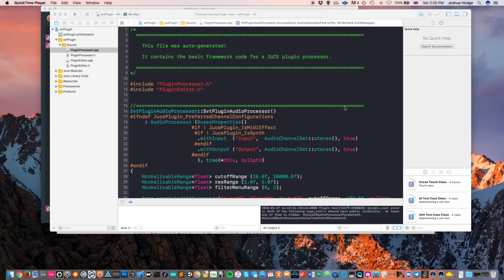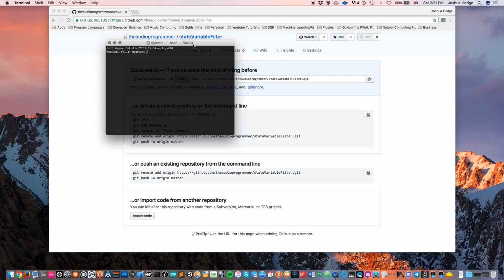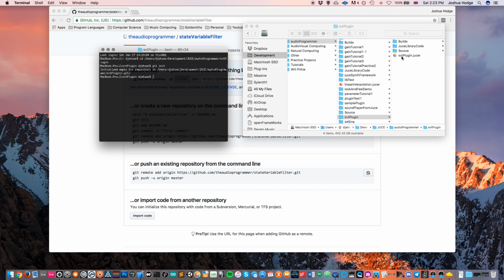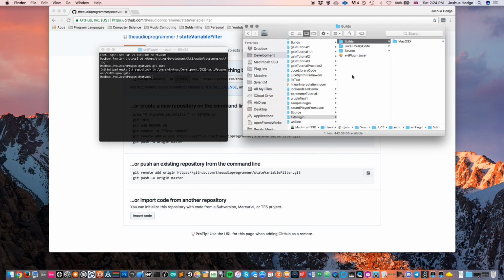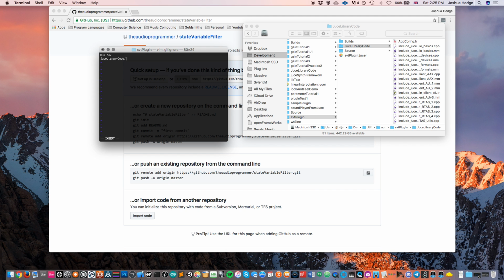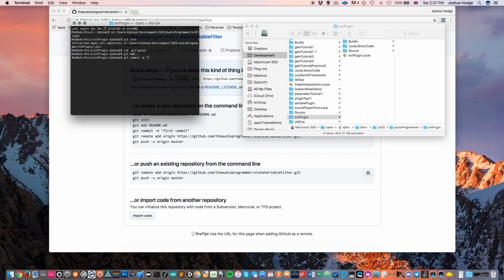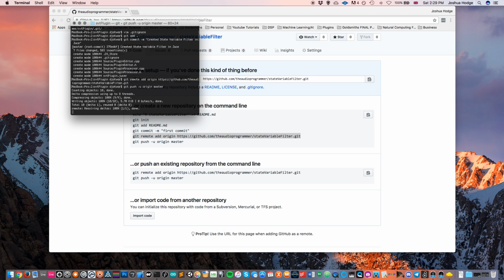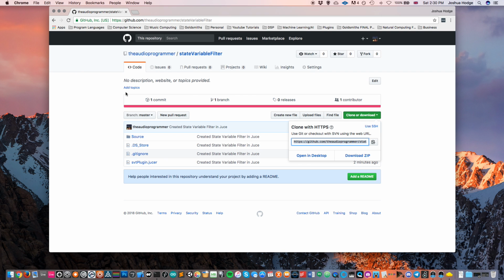Audio Programming for Beginners Tutorial 08- Creating a repo on Git and Github (The VERY Basics)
Here I'm covering the very basics of initializing a git repo and pushing your work to a remote repository such as Github.